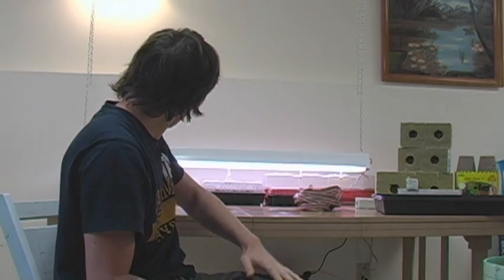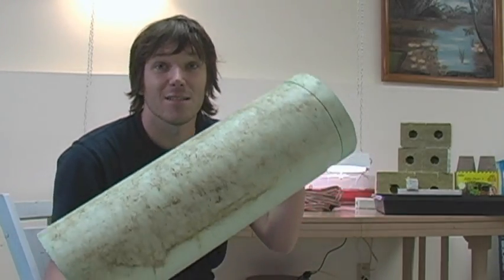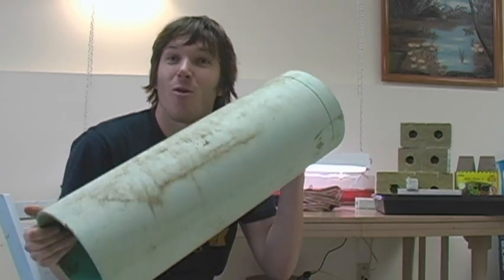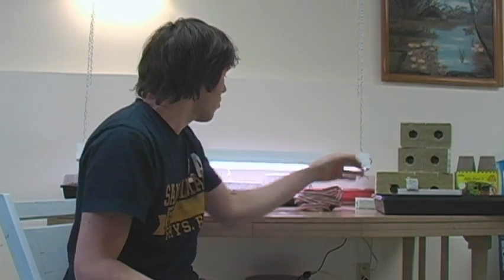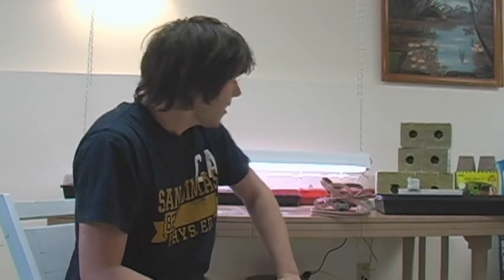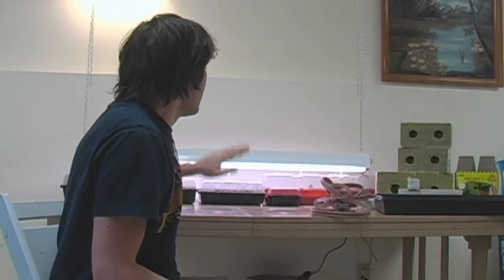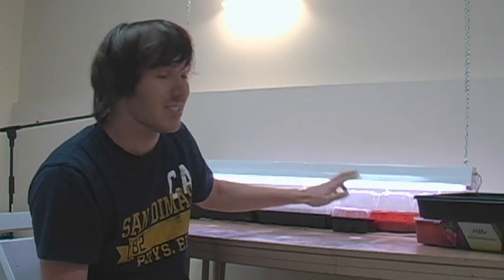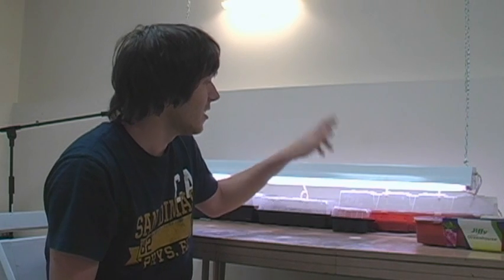How To Hydroponics - S01E02 Getting Hydroponic Material For Free!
This episode I update you on the seeds we planted to this years hydroponic system. I also show you how you might get some free materials for your own system. Things you should be able to score for free are lumber, PVC and 5 gallon Buckets.